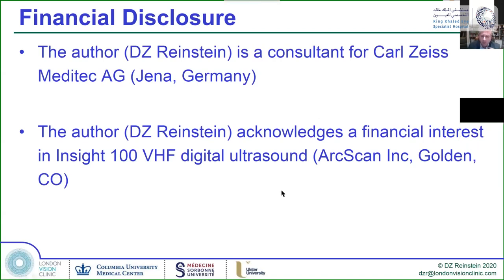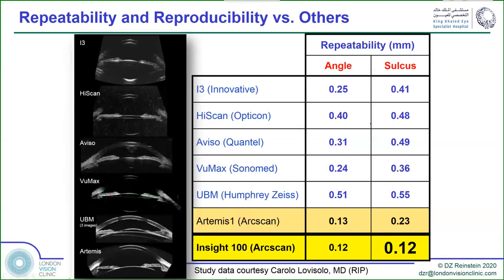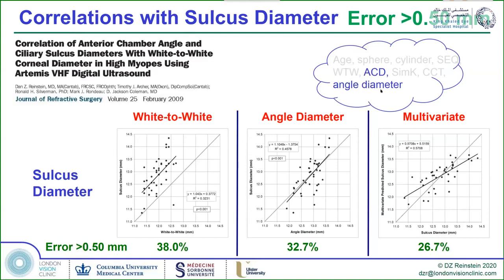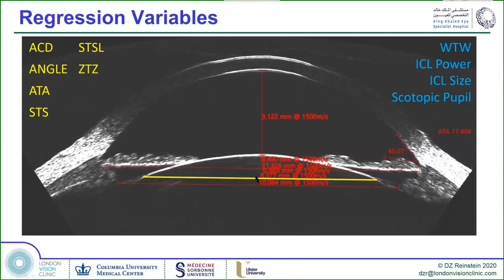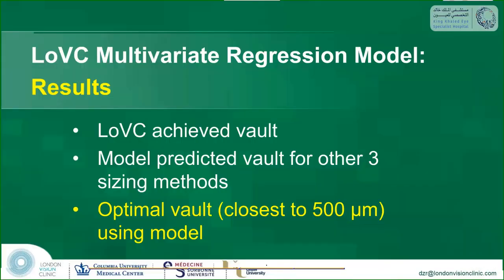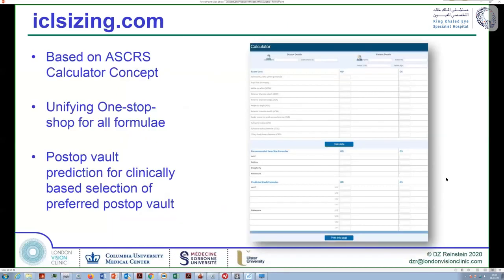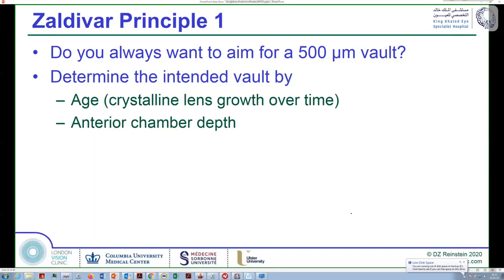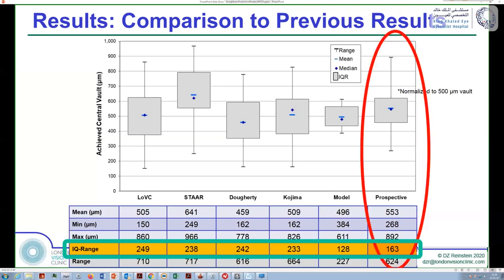Past Present and Future of Achieving Optimal Predictability for ICL Sizing - Professor Dan Reinstein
ICL Sizing Invited Lecture - Professor Dan Reinstein - 31 Mar 2020.
King Khaled Eye Specialist Hospital Webinar Series. Over 2000 attendees.